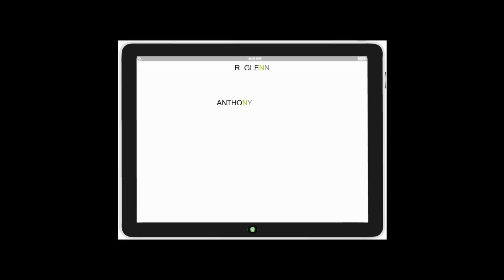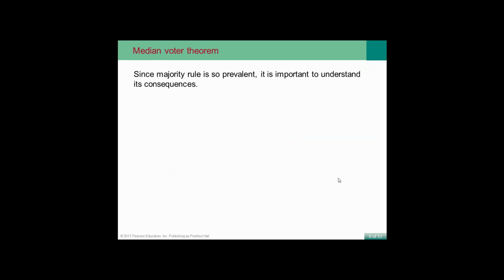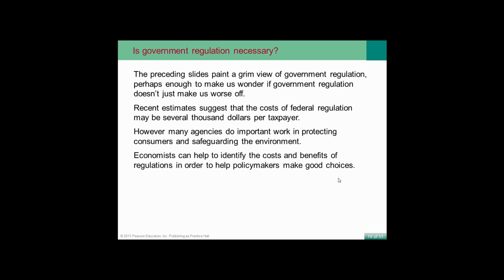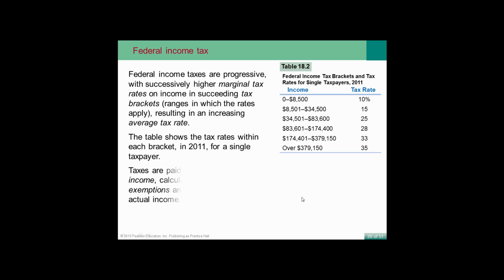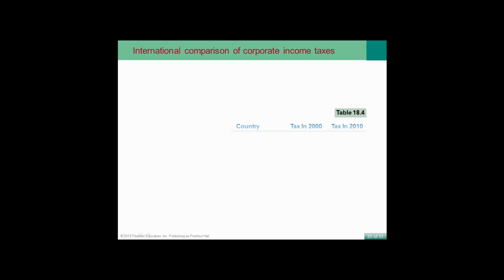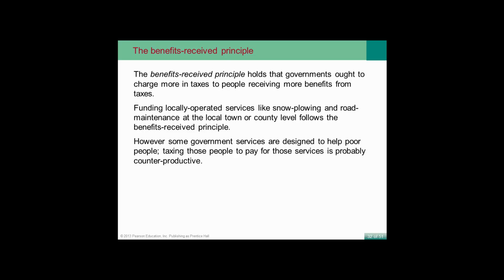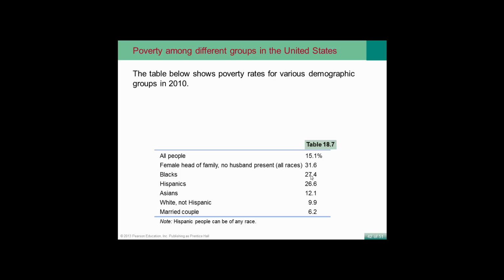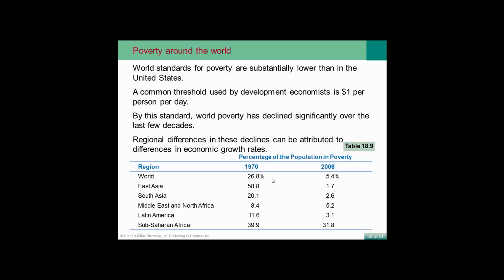Chapter 18- Public Goods, Taxes and Income Inequality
Overview of public goods, taxes and income inequality